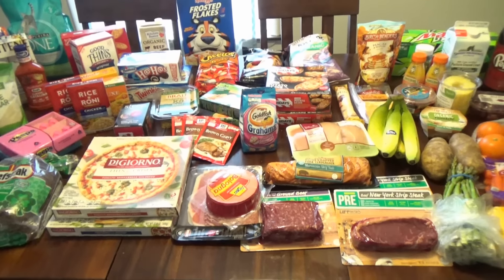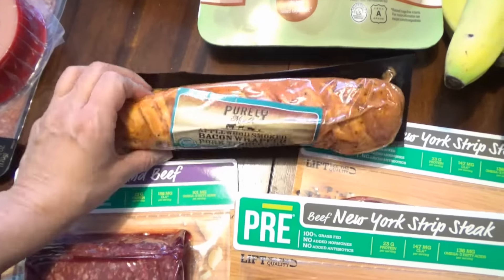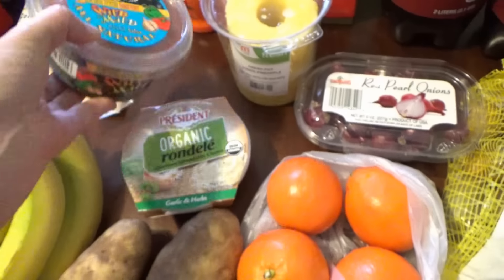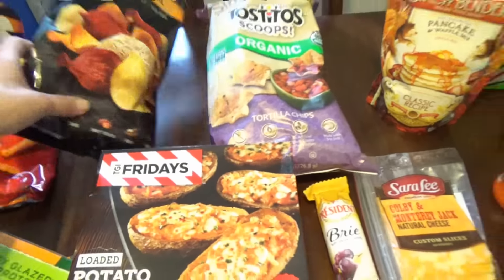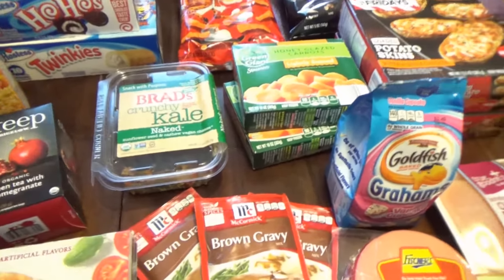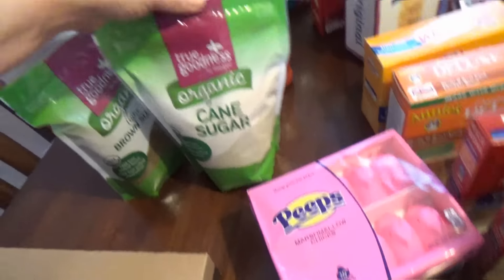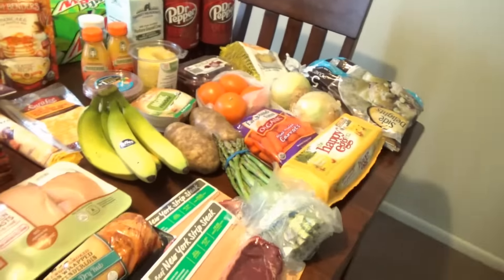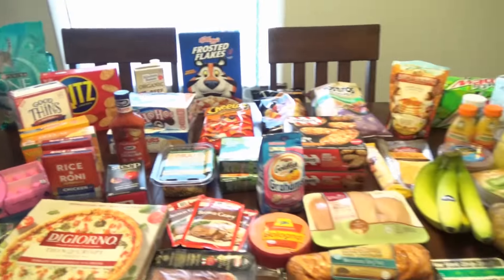Meijer Food Haul! :)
Hi friends! I am back with a new food haul for ya. :) We eat out a lot but I also needed to stock up the house so maybe we eat at home a little more. I also tried to make better decisions where I could in regards to healthier foods. Hope you enjoy1

Check out the blog for all my recipes, videos and so much more.

* See what I am Pinning on PINTEREST!